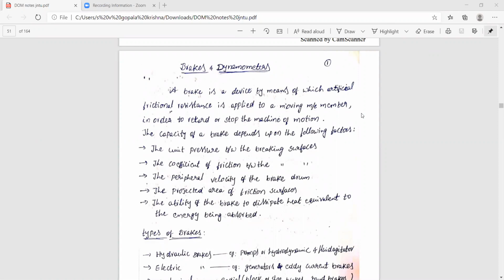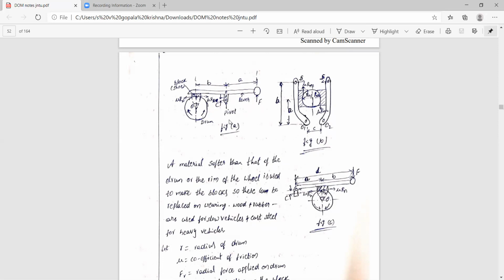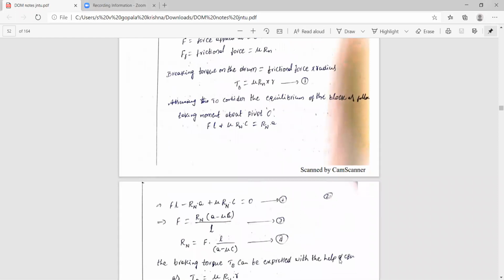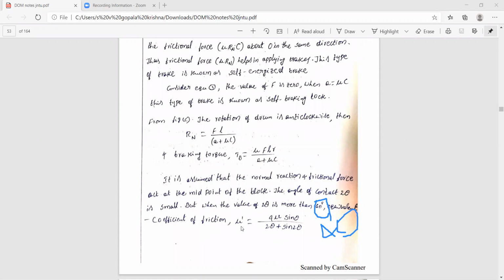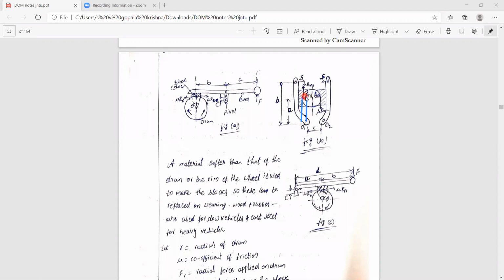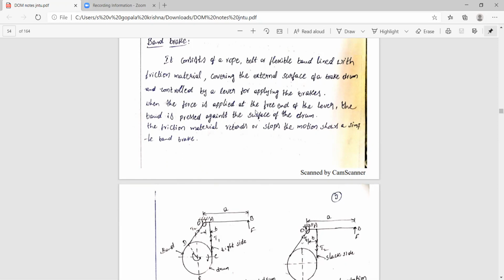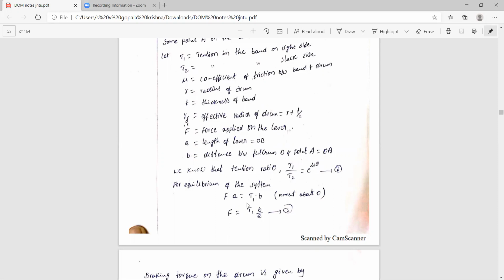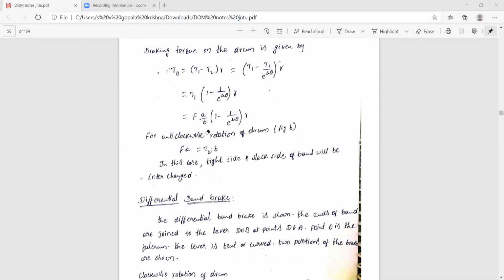DOM-2.10Brakes in friction